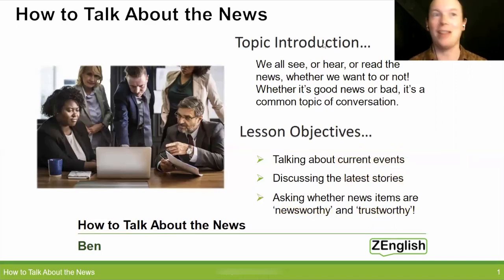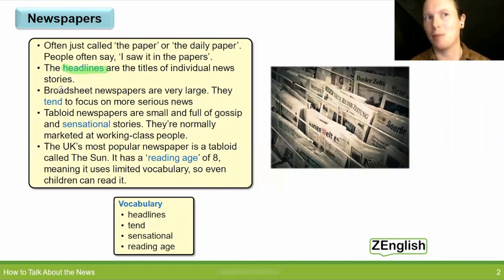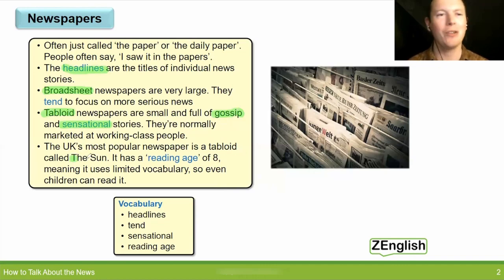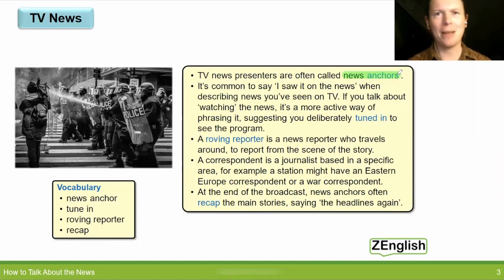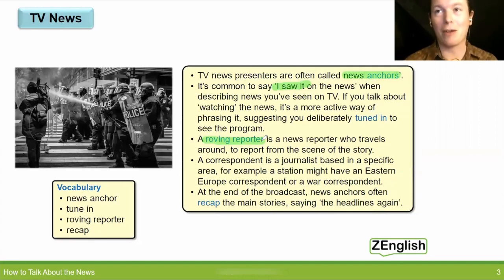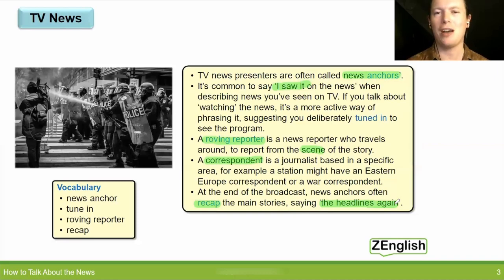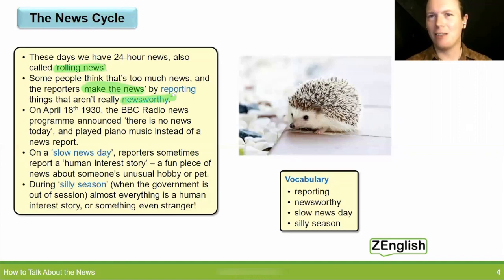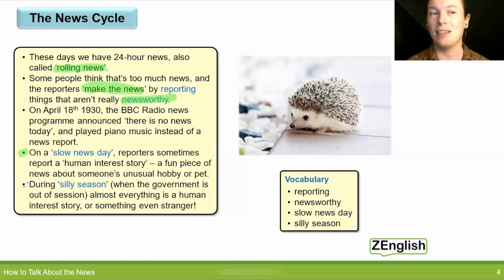ニュースについて話す方法｜英会話練習｜パート１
世界中のネイティブ＆バイリンガル講師による、オンライン英会話スクール！
自己学習教材も100種類以上ご用意！無料体験
In this video Ben teaches how to talk about the news in English.
このビデオでは、ベン講師がニュースについて英語で話す方法をお教えします。